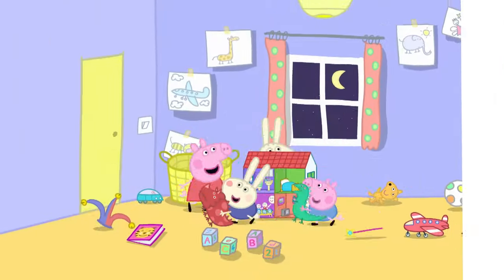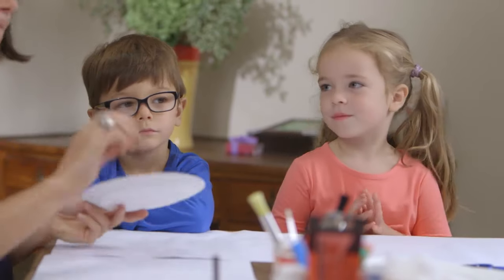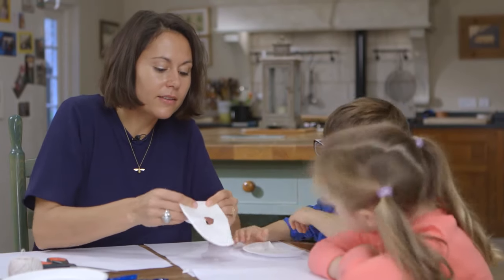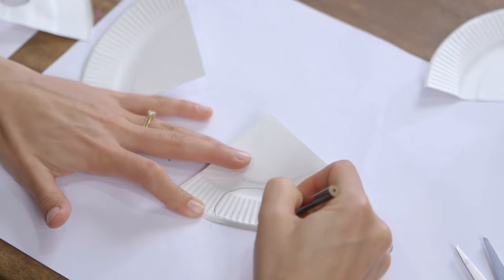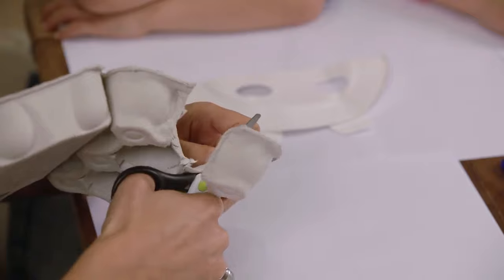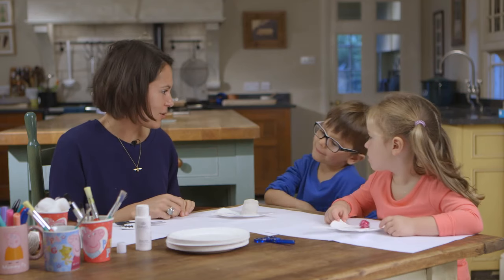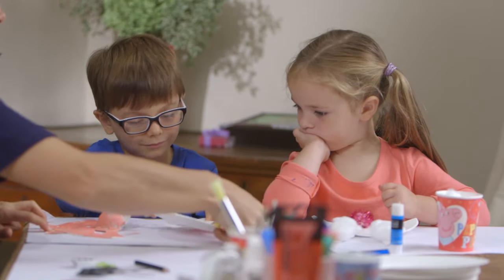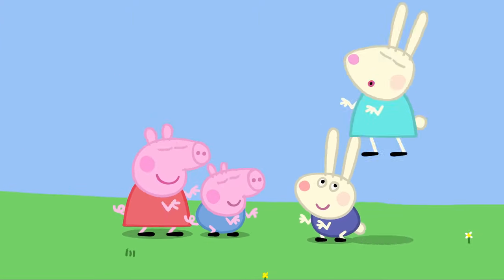Make with Peppa Pig | Make a Peppa Pig Mask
Peppa Pig Official Channel |  | Peppa Pig English Episodes

Peppa is a loveable, cheeky little piggy who lives with her little brother George, Mummy Pig and Daddy Pig. Peppa’s favourite things include playing games, dressing up, days out and jumping in muddy puddles. Her adventures always end happily with loud snorts of laughter.